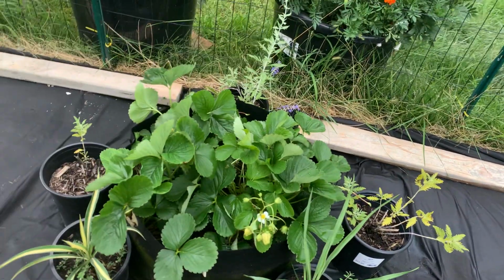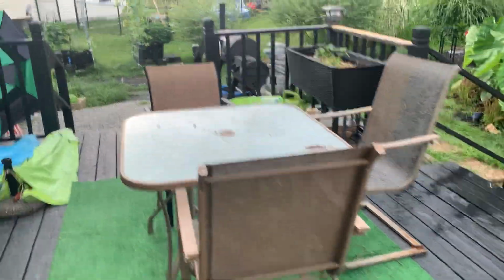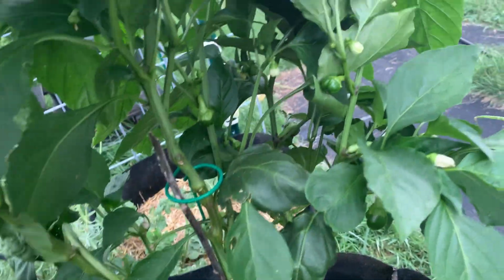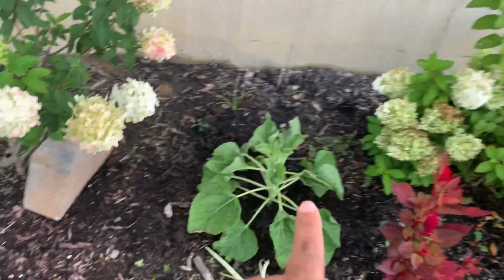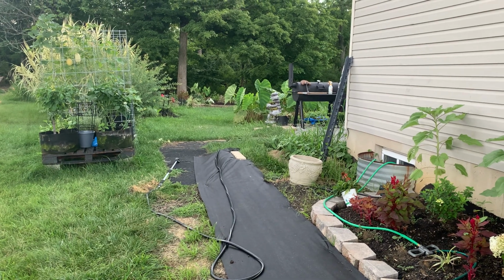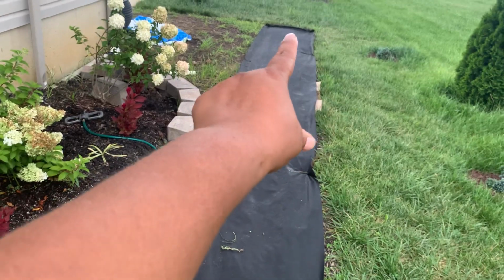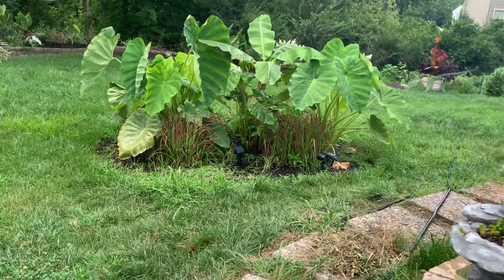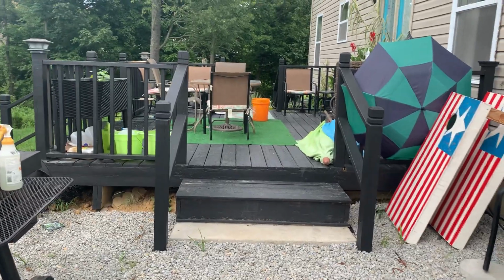Additional plantings by seed in Cincinnati, Ohio zone 6